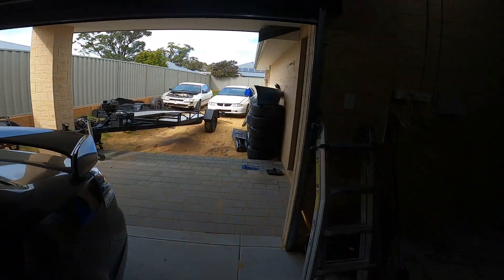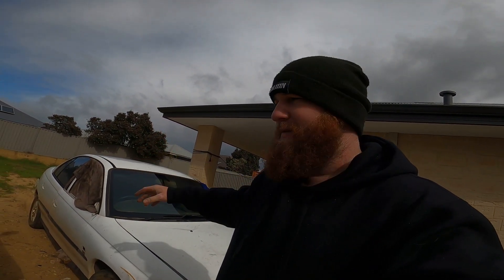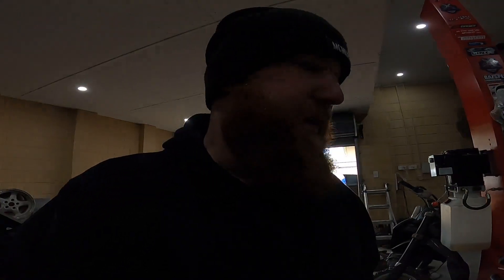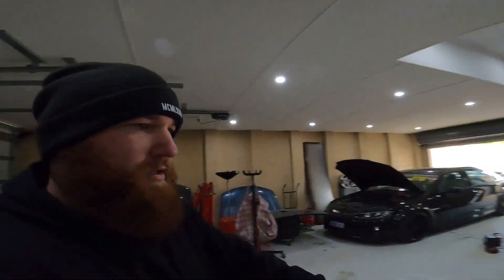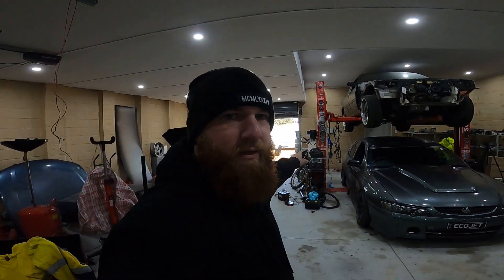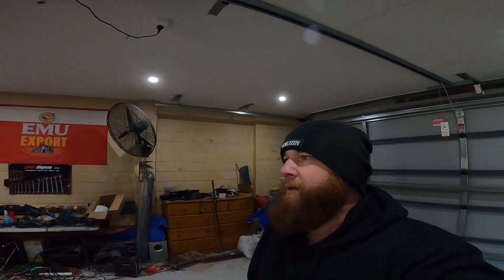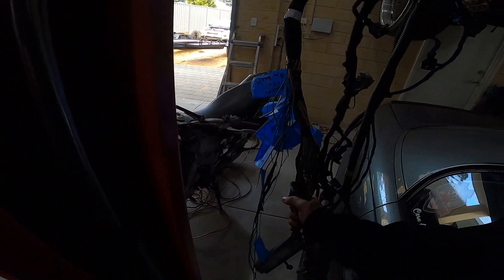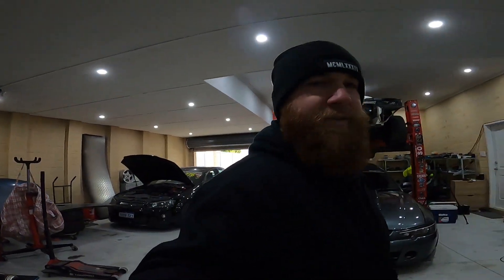Competition Drift Car Build & Channel Update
Hey Guys!
In this video we reveal the new project for the channel!
We also give a bit of an update on what is going on!